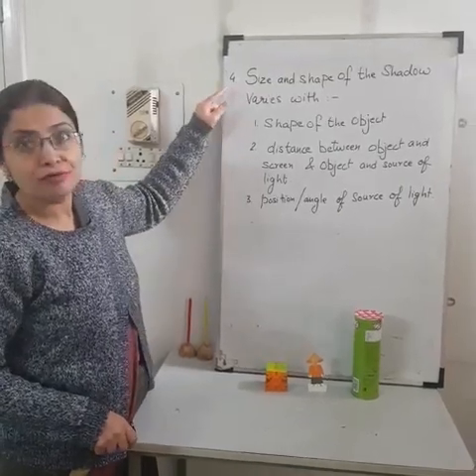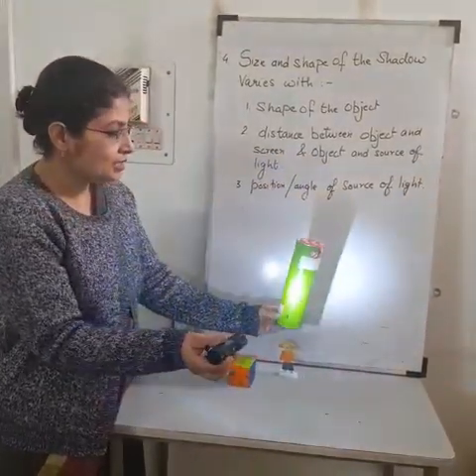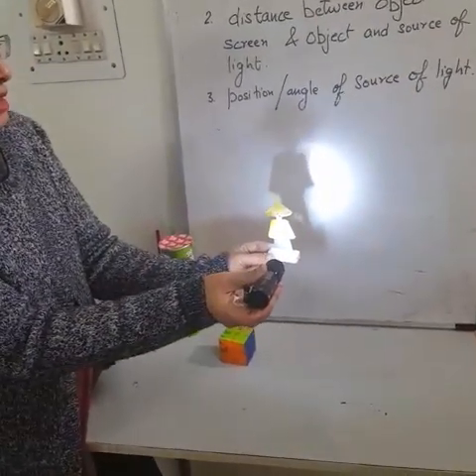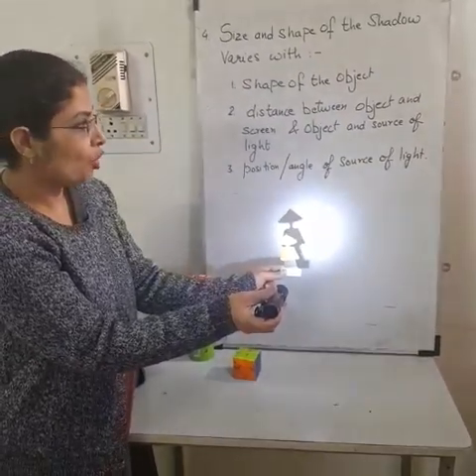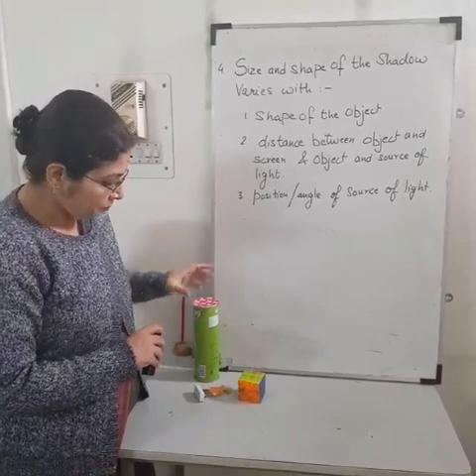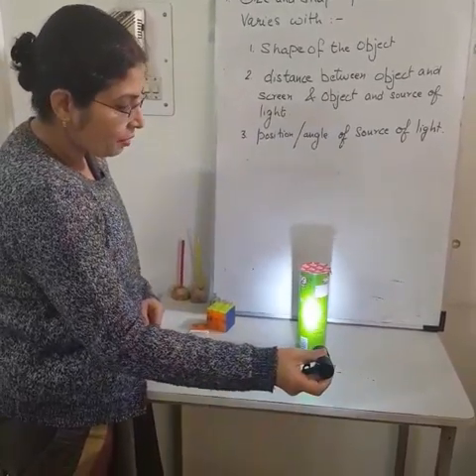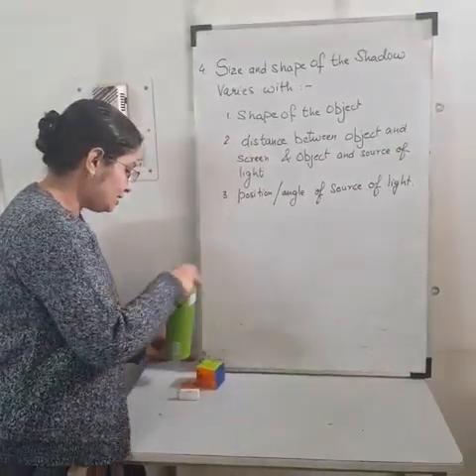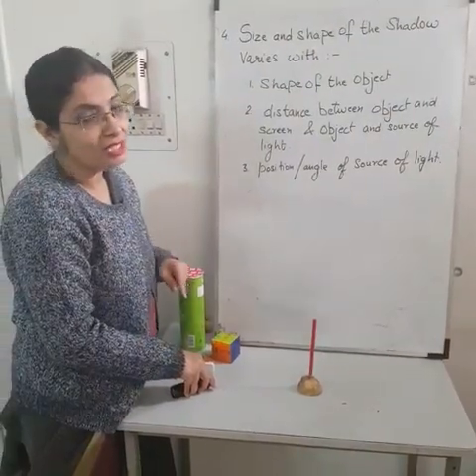Chapter:light shadows and reflection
OPJMS